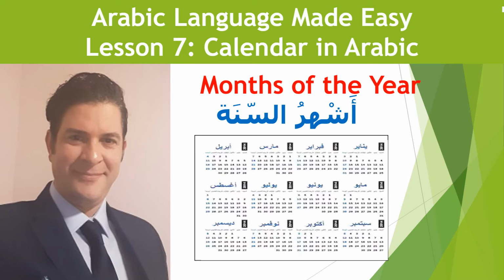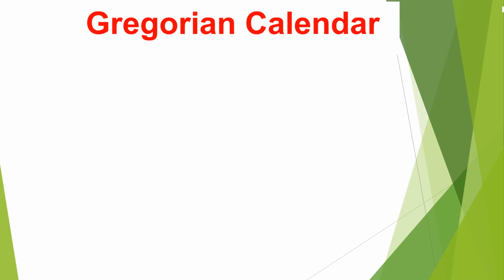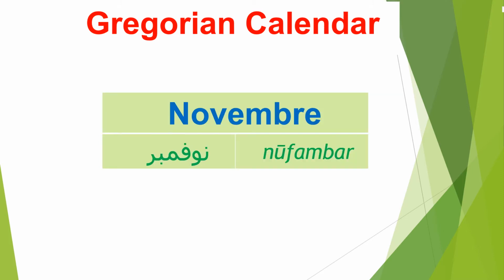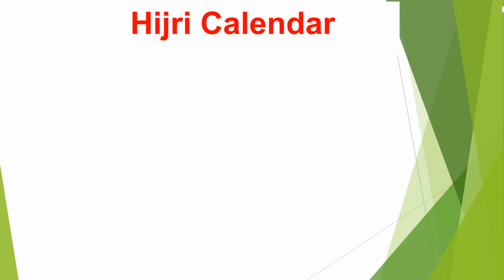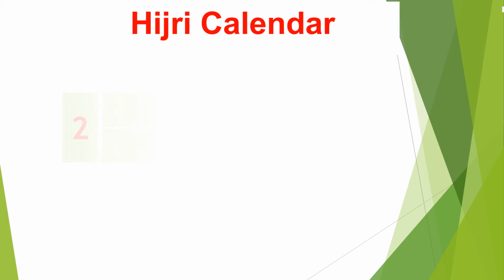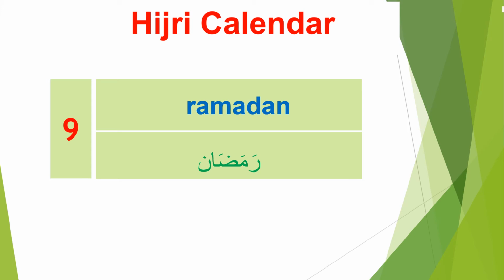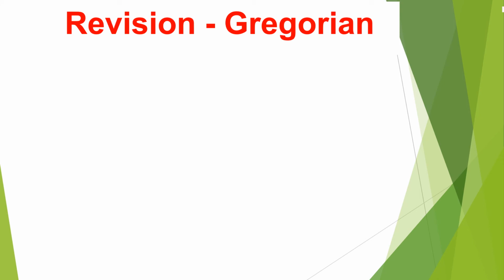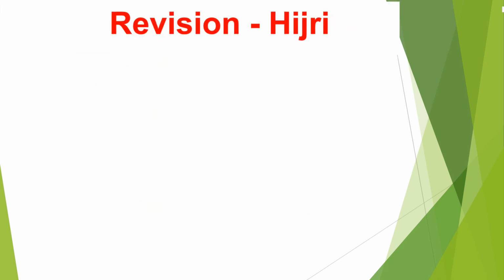Arabic Calendar - Gregorian and Hijri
Learn Arabic Calendar - Gregorian and Hijri. Learn Arabic Language Very Easily. Arabic Lessons for Beginners. A Series of Arabic Lessons Made Easy For Beginners in a very  easy, simple and interactive fashion.